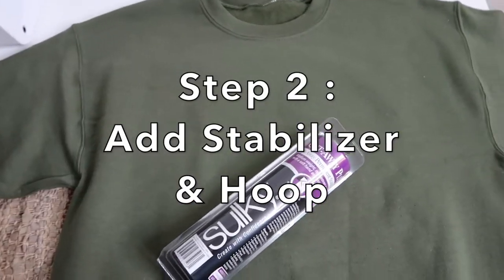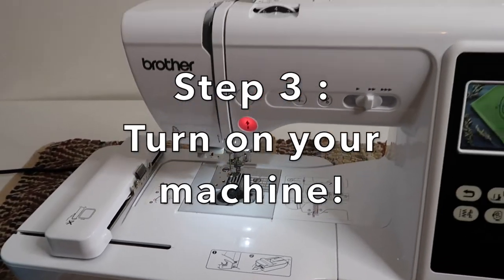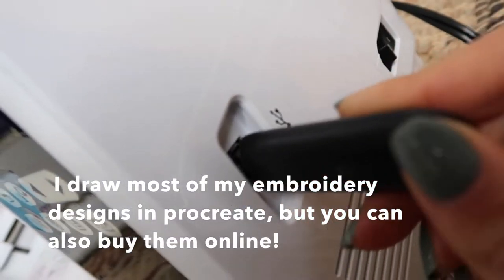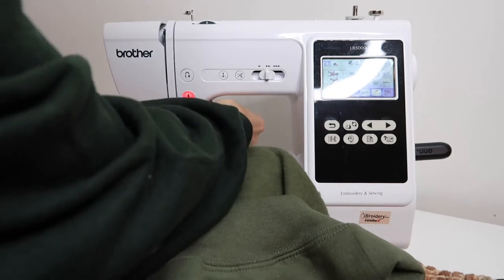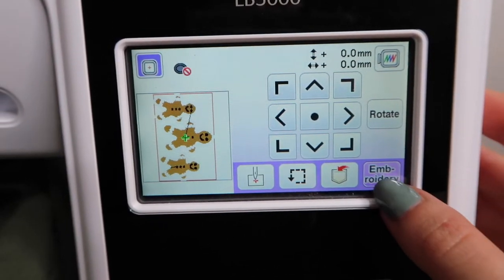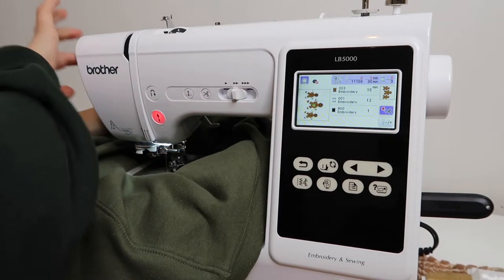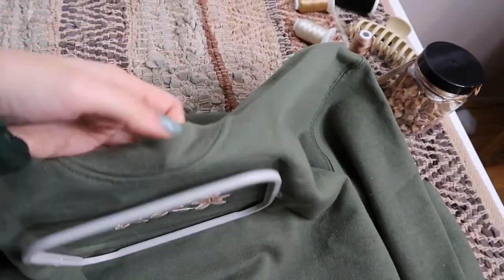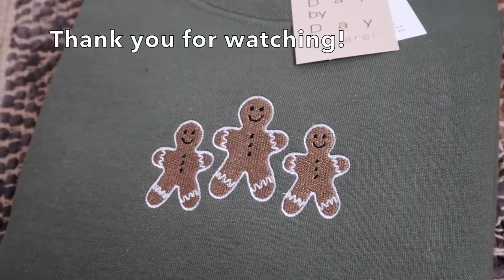How to Embroider on a Shirt with Brother LB5000/SE600 | Step by Step Tutorial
I hope you guys enjoyed & learned something from this simple, step by step embroidery tutorial!

This gingerbread man design/crewneck will be on my website for purchase November 20th 2022, but in the color forest green!!! Who is ready for Christmas!!?

CHAPTERS :
0:00 - 0:11 STEP ONE / Get a blank shirt
0:12 - 0:32 STEP TWO / Add stabilizer & hoop
0:33 - 0:46 STEP THREE / Turn on your machine
0:47 - 0:59 STEP FOUR / Upload your design
1:00 - 1:10 STEP FIVE / Choose your design & position it
1:11 - 1:27 STEP SIX / Add your shirt to the machine
1:28 - 2:01 STEP SEVEN / Add your thread
2:02 - 2:14 STEP EIGHT / Start embroidering!
2:15 - 2:23 STEP NINE / Remove hoop & cut excess thread
2:24 - 2:35 STEP TEN / Cut away the stabilizer!!

About Liv :)
Camera : Canon Powershot G7X mark ii
Where do I live : Ohioooooo